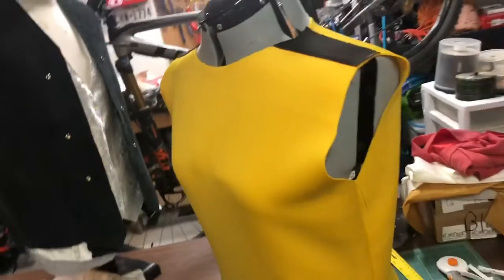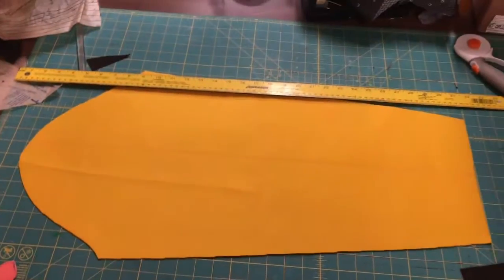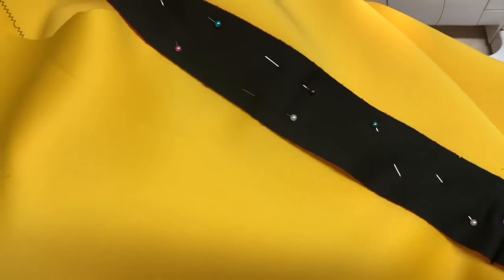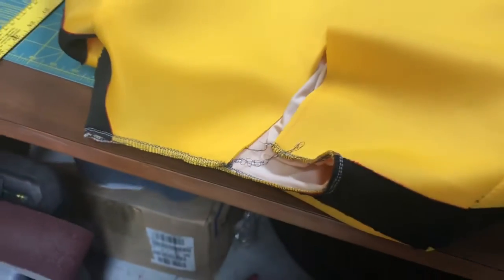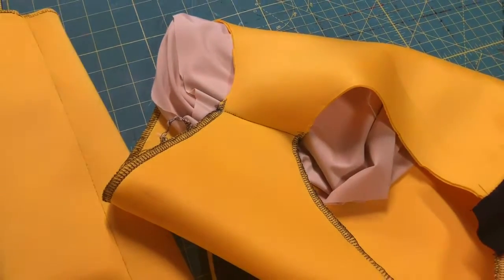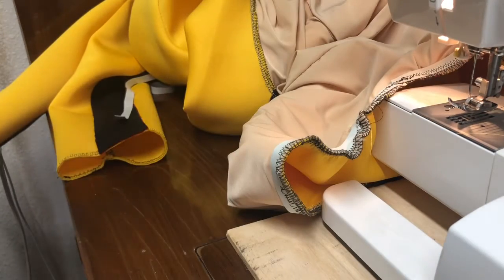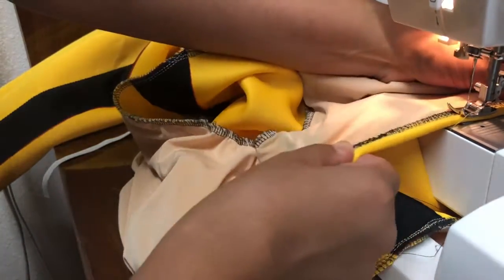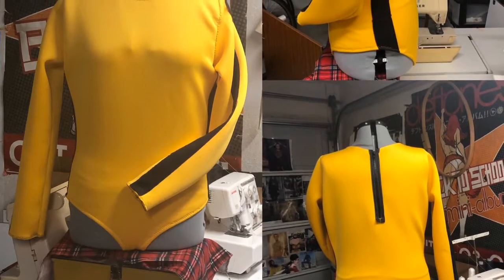Part 2: Game of Death swimsuit tutorial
Second part to this tutorial, going over tips and my way of putting this together. Enjoy!